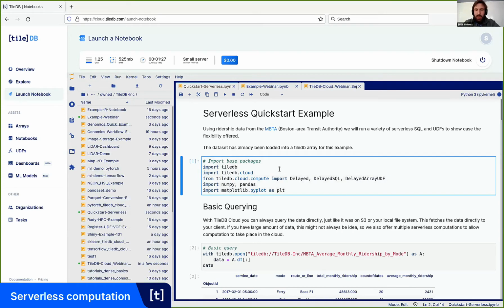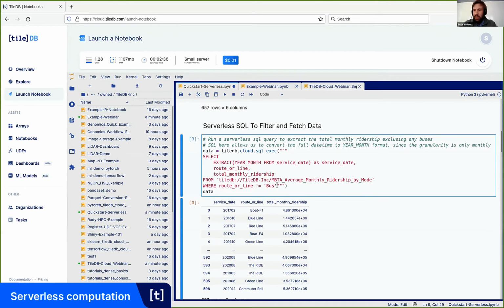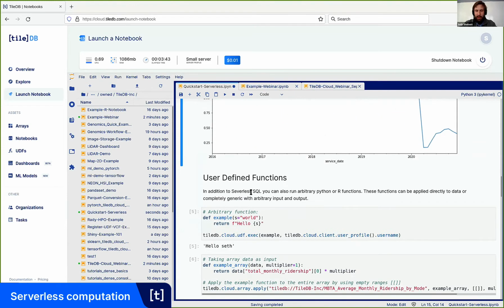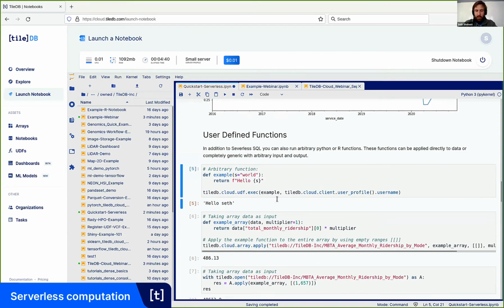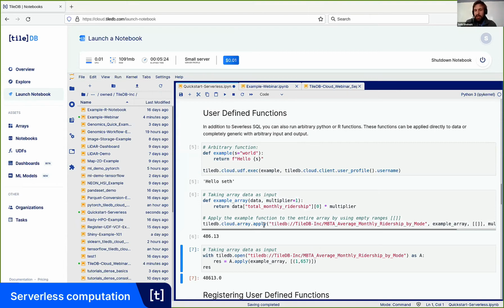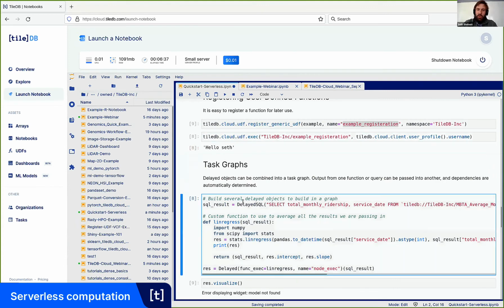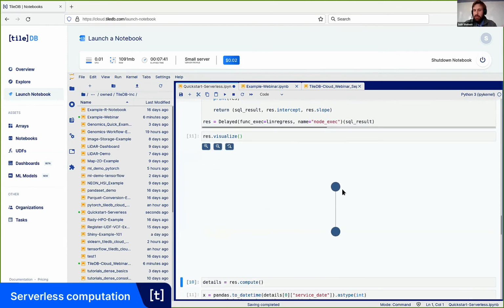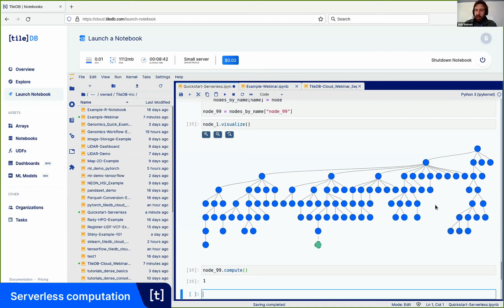TileDB Cloud walk-through: Serverless computation